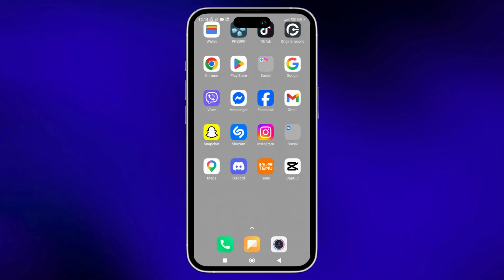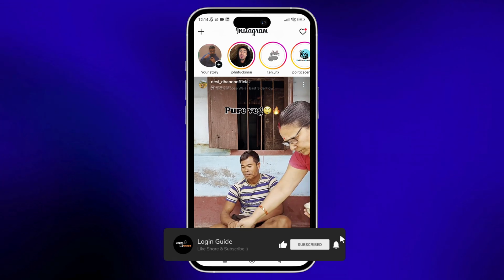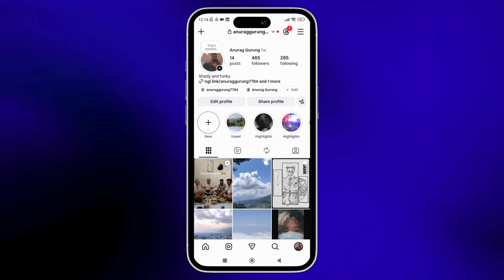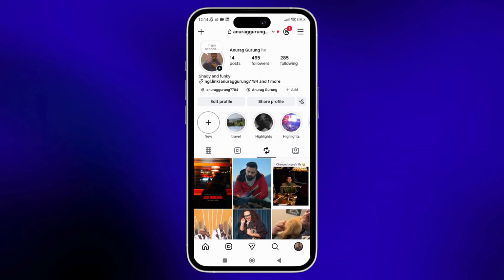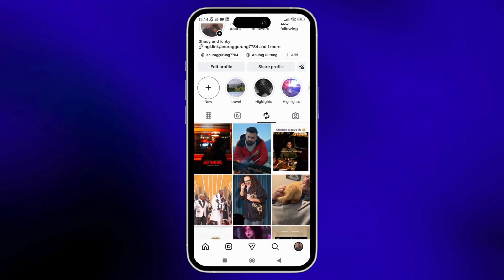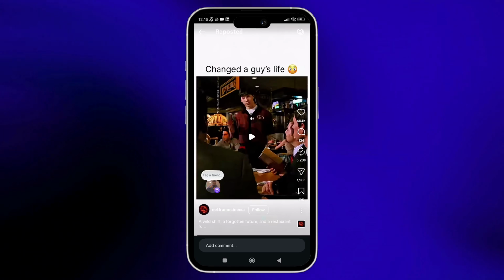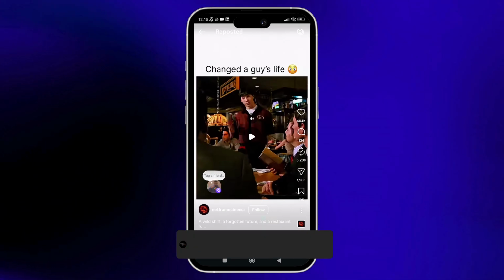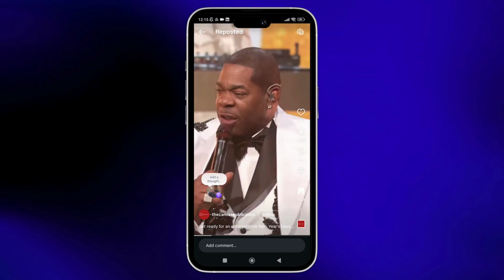How To Remove Repost On Instagram 2026 | Unrepost Any Post Easily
Accidentally reposted something on Instagram and want to remove it? 📸❌ This step-by-step 2026 guide will show you exactly how to remove a repost on Instagram and unrepost any post quickly and easily.

What You’ll Learn in This Video:
✅ How to find reposted posts on Instagram
✅ How to unrepost a post in just a few taps
✅ Fixes if the repost removal option is not showing
✅ Tips to manage reposted content on Instagram in 2026

Whether you reposted a Reel, photo, or post by mistake, this tutorial will help you remove it and keep your Instagram profile clean and organized.

📌 Chapters:
⏱ 0:00 - Introduction
⏱ 0:10 - How To Remove Repost On Instagram 2026